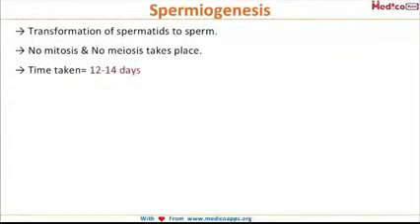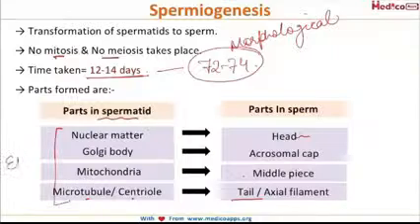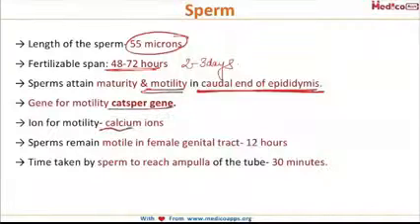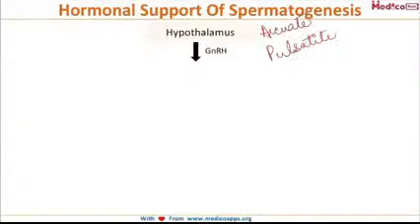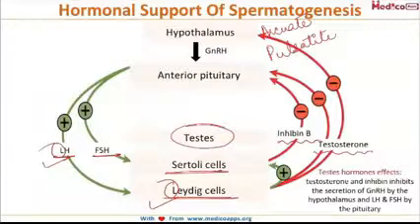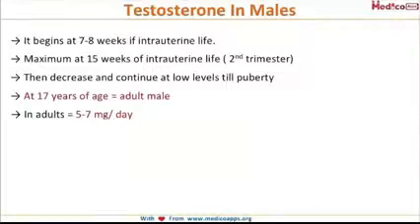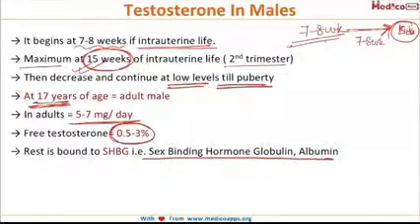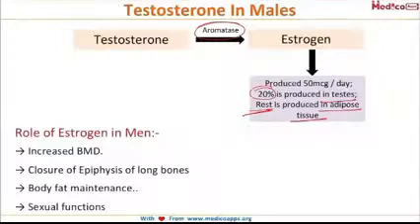Live class on Spermiogenesis by Dr Gunjan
SPERMIOGENESIS
→ Transformation of spermatids to sperm.
→ No mitosis & No meiosis takes place.
→ Time taken= 12-14 days
Head
Acrosomal cap
Middle piece
Tail / Axial filament
→ Parts formed are:-
Parts in spermatid
Golgi body
Mitochondria
Microtubule/ Centriole
Nuclear matter
Parts In sperm
Sperm
→ Length of the sperm- 55 microns.
→ Fertilizable span: 48-72 hours
→ Sperms attain maturity & motility in caudal end of epididymis.
→ Gene for motility catsper gene.
→ Sperms remain motile in female genital tract- 12 hours
→ Time taken by sperm to reach ampulla of the tube- 30 minutes.
→ Ion for motility- calcium ions
Hormonal Support Of Spermatogenesis
Hypothalamus
Anterior pituitary
Testes
Sertoli cells
Leydig cells
LH FSH
Inhibin B
Testosterone
Pituitary hormones effects : LH &
FSH stimulates spermatogenesis
& testosterone secretion by testes
Testes hormones effects testosterone and inhibi